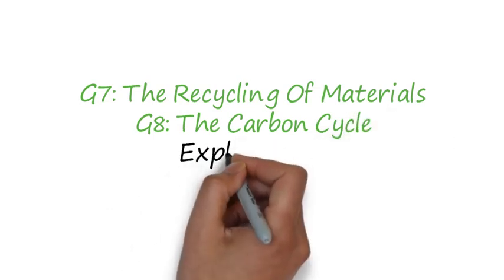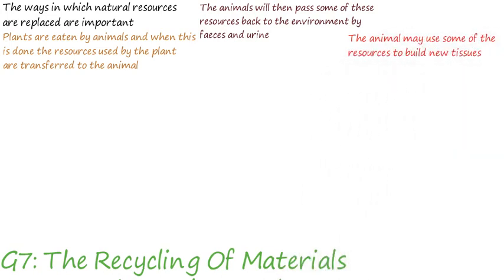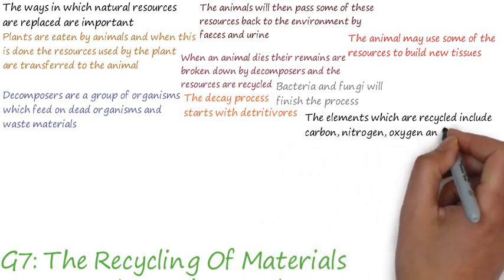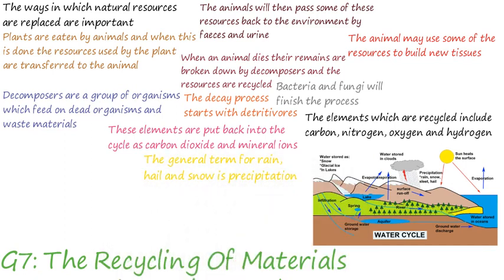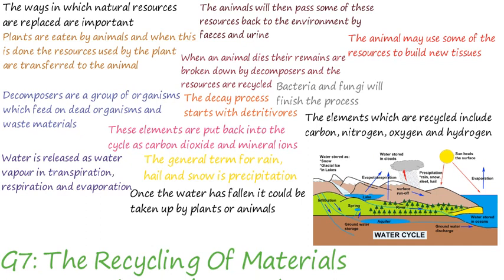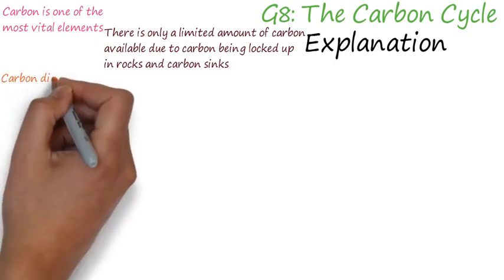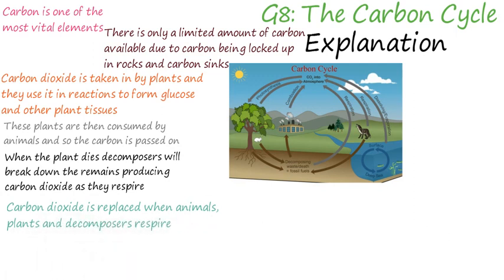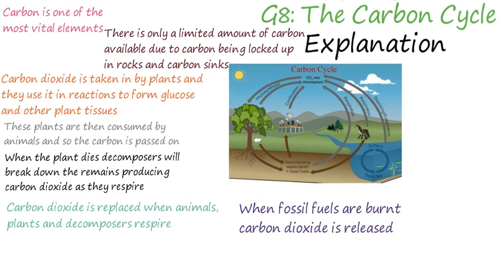G7 & G8: The Recycling Of Materials & The Carbon Cycle (GCSE Biology)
In this video we are:
Understanding how materials are recycled through an ecosystem. Describing the role of decomposers. Understanding the water cycle.

Understanding the carbon cycle and the processes involved in it.